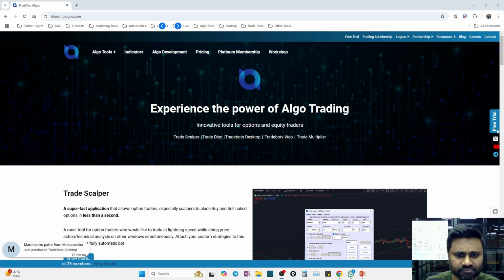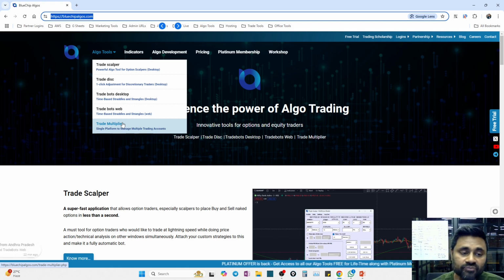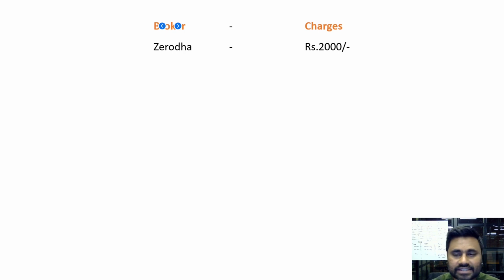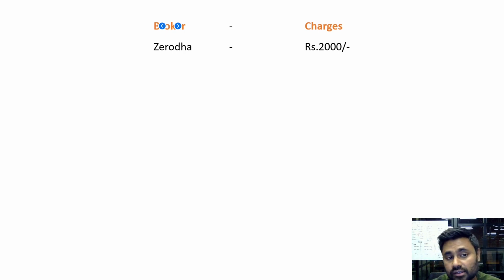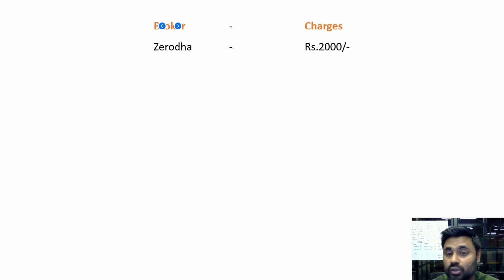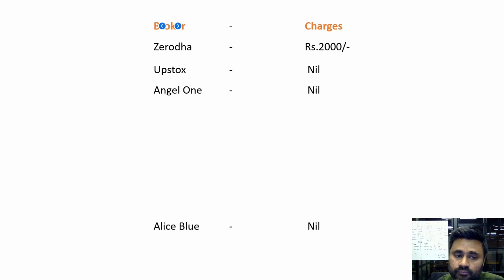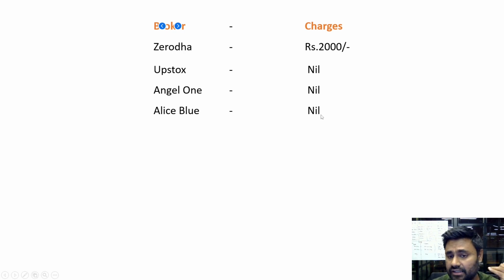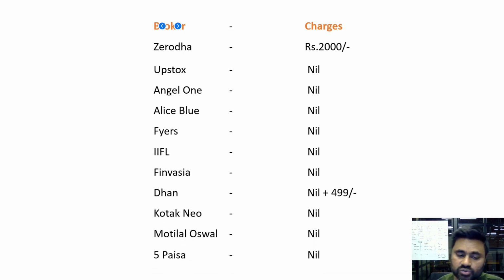API charges of various Top broker in India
In this video, I explained what is API and what are the API charges of various top stock market brokers in India.

I also explain different types of APIs like Trade execution APIs, data apis - real time API and Historical data API etc.

I also explained why Angel one and Alice blue are our preferred brokers for algo trading in indian stock market.